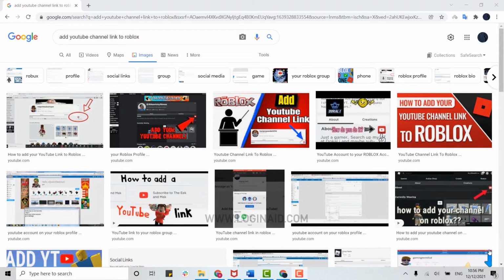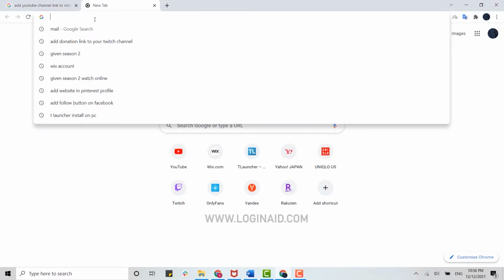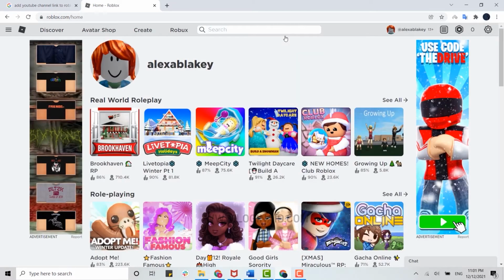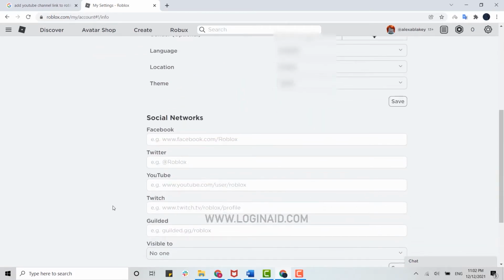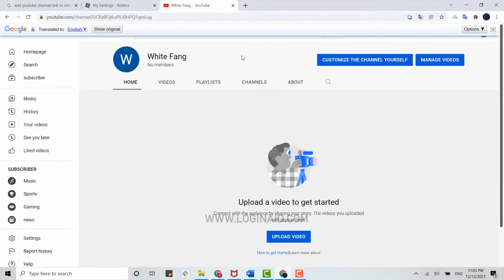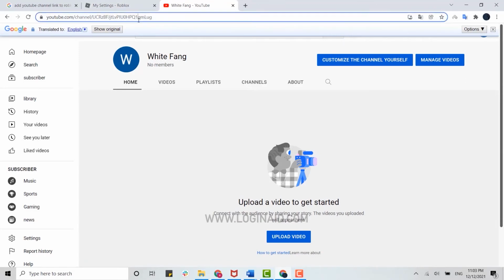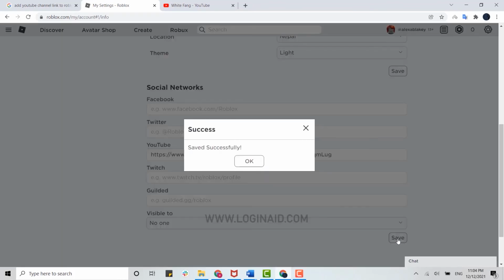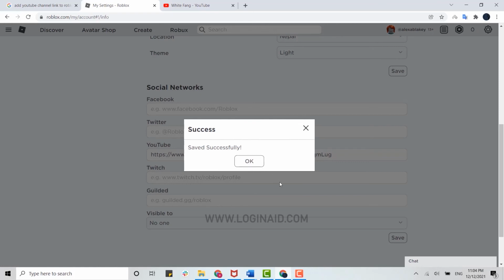How To Add YouTube Channel Link To Roblox 2022 | Put YouTube Link In Roblox Account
This video guide shows the procedure to add YouTube channel link to Roblox.
Here's the steps:
1. and press ‘Enter’ and get logged in to your account.
2. Click on ‘Setting’ on top right.
3. Click on ‘Social Network’.
4. Open YouTube channel of yours and go to your profile.
5. Click on ‘Your Channel’.
6. Click on ‘Search box’ and copy the link.
7. Back to Roblox page and paste the link in Youtube option.
8. Click on ‘Save’ on bottom right.
Your YouTube channel link will be added to your Roblox account.